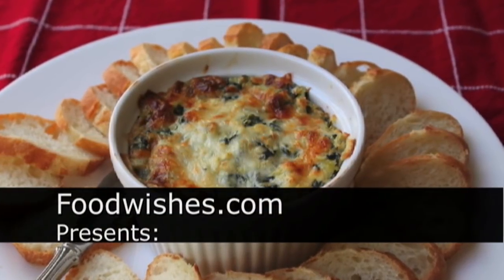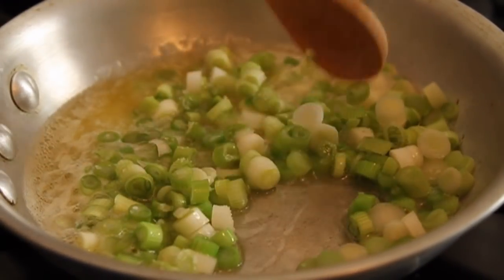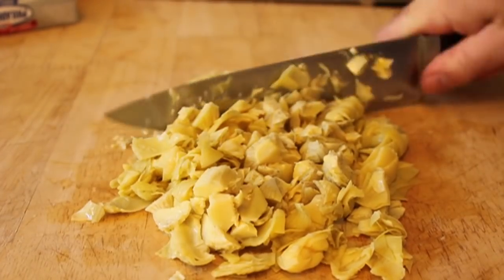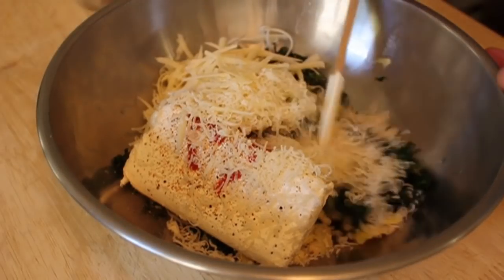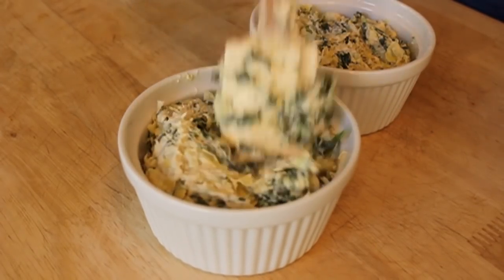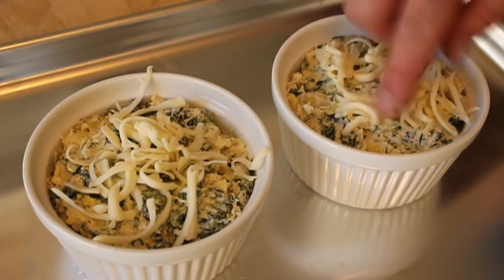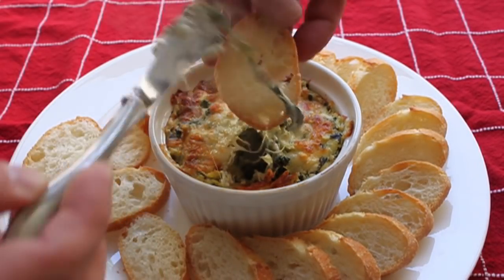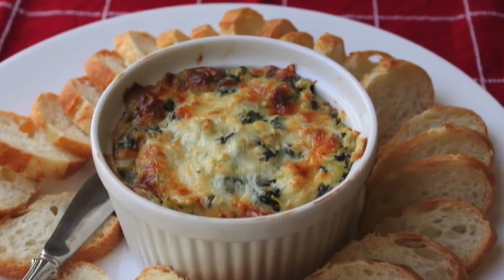Spinach Artichoke Dip Recipe - Hot Spinach and Artichoke Super Bowl Dip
Learn how to make a Lower Fat Spinach and Artichoke Dip Recipe ! to get more info, and watch over 350 free video recipes. Thanks and enjoy!